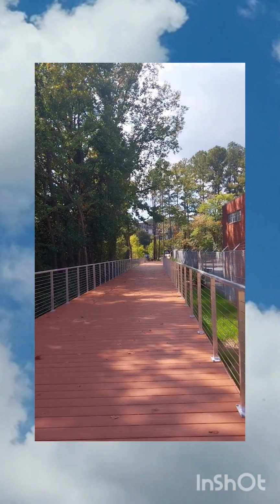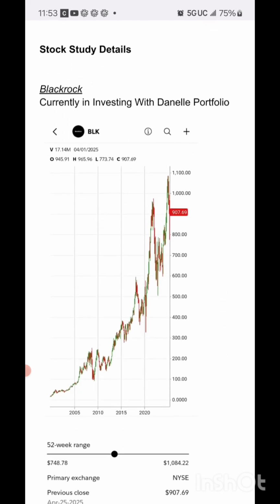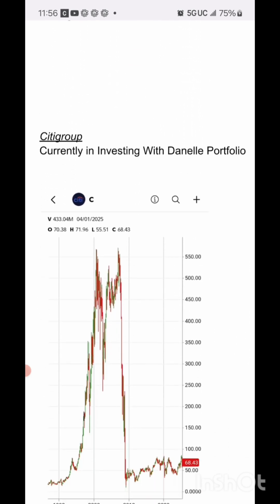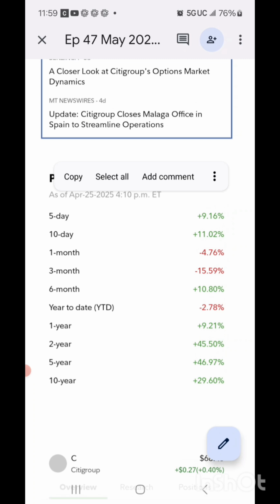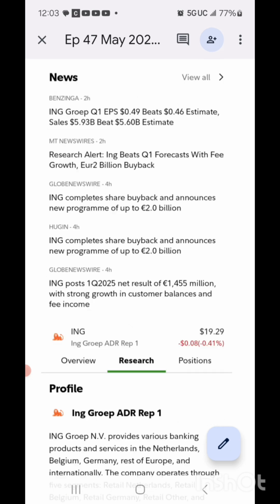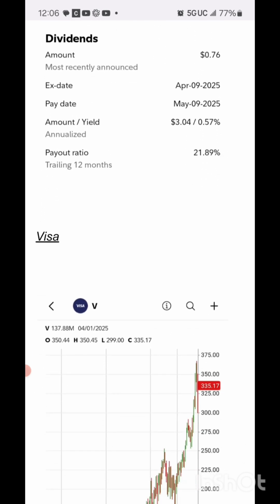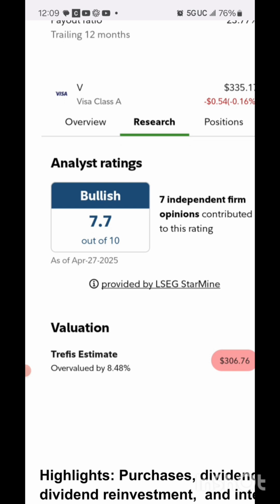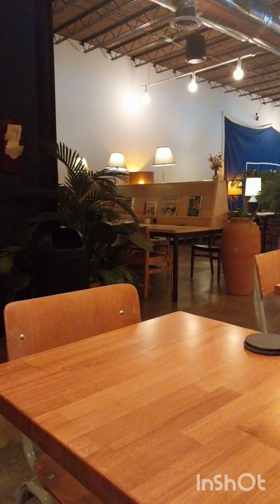Ep 47 Buy Financial Stocks During Dip? / May 2025 / $100 Visa(V) Worth Almost $1500 After 15 years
Join me on my "Investing with Danelle" journey as I track the progress of a real portfolio built with small, consistent investments over a 10-year horizon. In this update, see how the portfolio is performing, and I'll share my analysis of BlackRock, Citigroup, ING Group, Mastercard, and Visa. Learn about my recent stock transactions and get insights for your own investment strategy!

Introduction: The video introduces the "Investing with Danelle" series, which focuses on investing small amounts of money over a minimum 10-year horizon [00:01]. The presenter mentions starting in 2022 with approximately $5,000 [00:10].
Portfolio Performance: As of April 25th, 2025, the portfolio balance was $11,091 [01:34]. The year-to-date performance shows the portfolio at 5%, while the S&P 500 is at -4% and the Dow Jones average at 5% [02:03]. The cumulative return since January 2022 is 28.82% [02:41].
Financial Stock Study: The presenter reviews several financial stocks [03:07]:
BlackRock (BLK): The stock is analyzed with its current price around $97 [03:57], a 52-week range of $748 to $1,084 [03:57], and a neutral analyst rating [04:39]. It is considered undervalued by 15.63% [04:51].
Citigroup (C): The stock price history is discussed, noting a significant drop from higher values [06:21]. It has a dividend yield of 3.47% [06:48] and is considered undervalued by 11% [07:12].
ING Group (ING): An international financial stock, with its price at $19.29 [09:49]. The company's background and services are detailed [10:51].
Mastercard (MA): The stock price is around $533 [12:03], with a high PE ratio of 38.44 [12:32], leading the presenter to consider it not a buy [12:39].
Visa (V): Priced at $335 [13:18], with a PE ratio of 33.77 [13:41] and considered overvalued by 8.48% [15:40], the presenter is hesitant about this stock [16:00].
Portfolio Transactions: The presenter details recent transactions, including a purchase of Advanced Micro Devices (AMD) [16:34] and reinvestments in Health Peak Properties Inc [16:54] and K Holdings Inc [17:15].